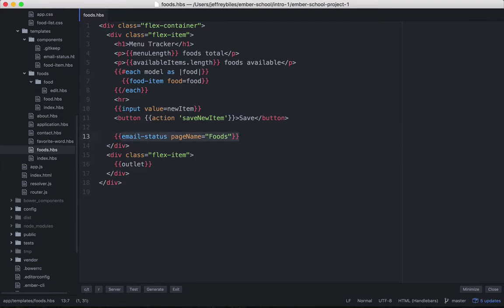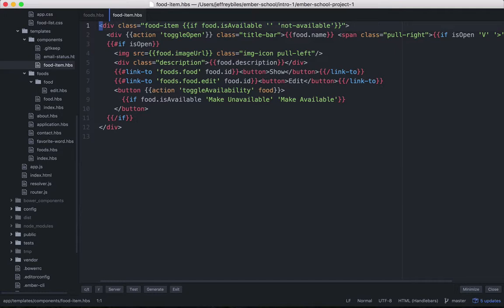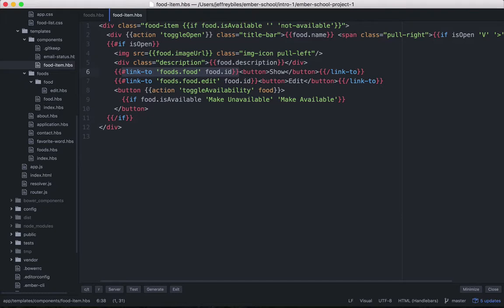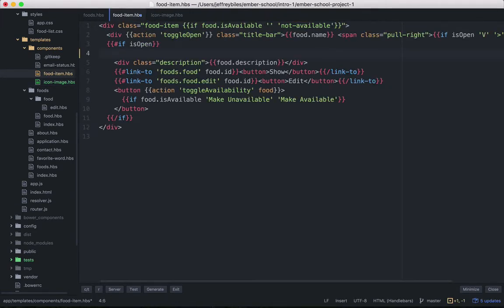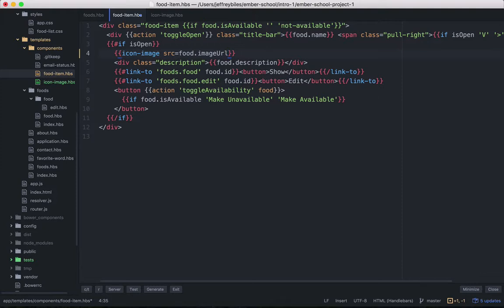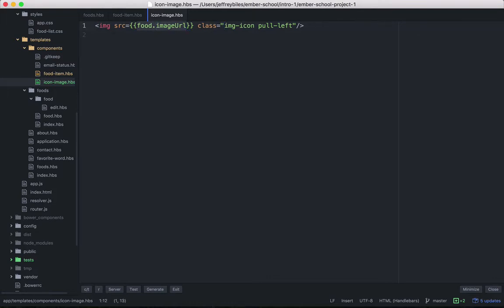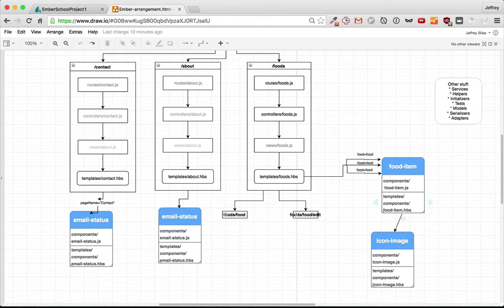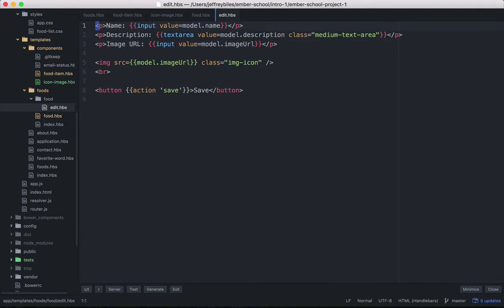EmberScreencast 162 - Nested Components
I'm on a family vacation in Yellowstone, so you're getting another preview of the upcoming EmberSchool Intro Course.

This video shows how to use nested components and how to investigate them in the Ember Inspector. We also create a new component that we use for nesting inside other components.